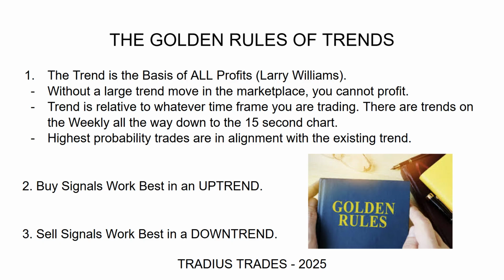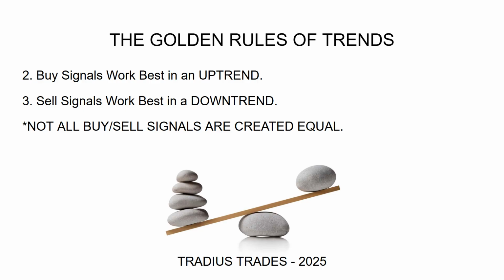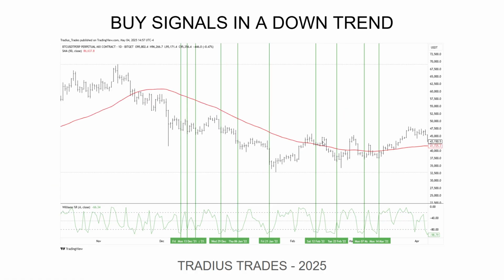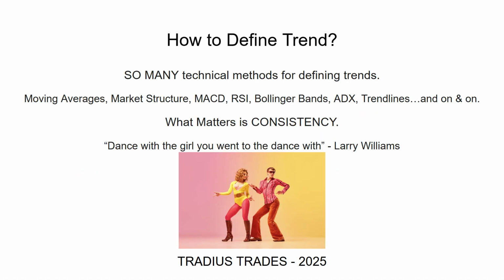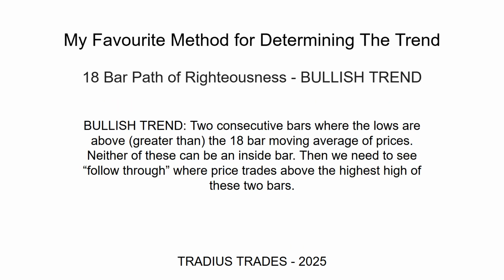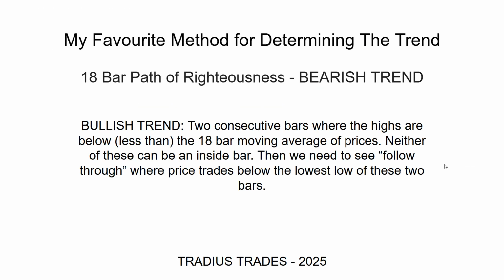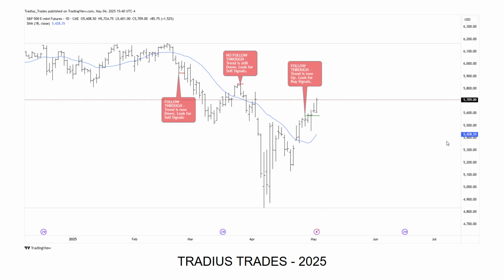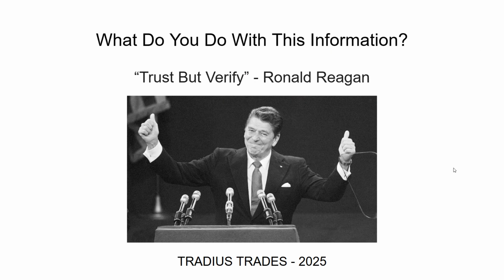Mastering Market Trends - The Key to High-Probability Trades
I've noticed that many educators throw complicated trading methods at their students while ignoring the most fundamental aspect to the success of any trader: TREND. In this exciting presentation, you will uncover what trend is, why it holds the key to discovering high probability trades, and I’ll reveal my favorite method for determining the trend.